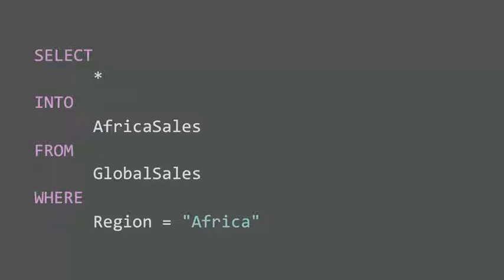Lesson 38 Multiple table variations